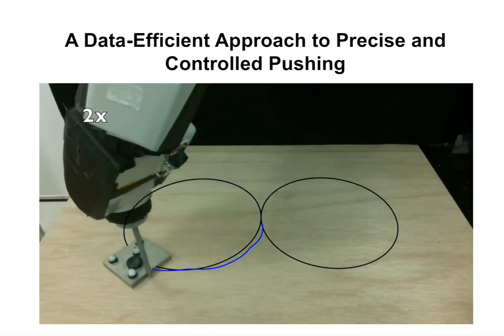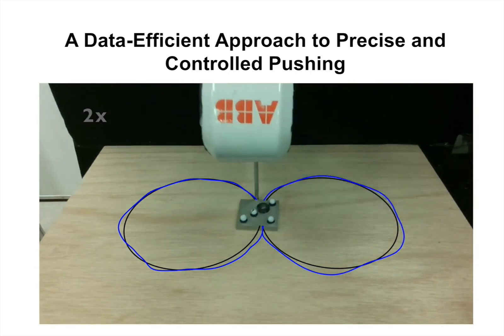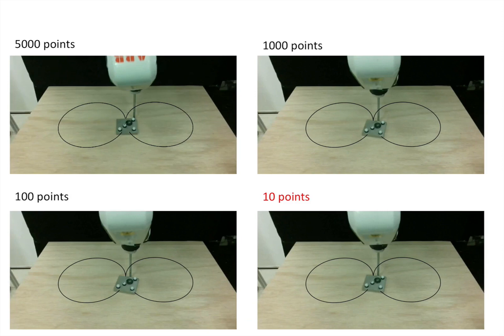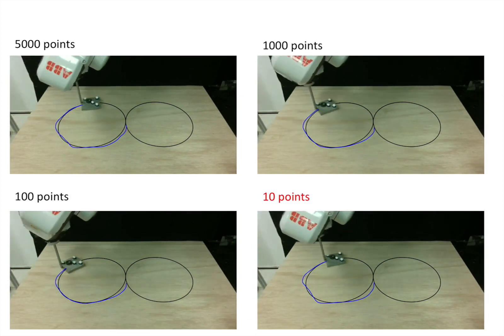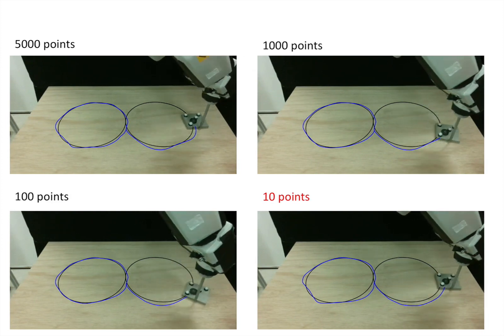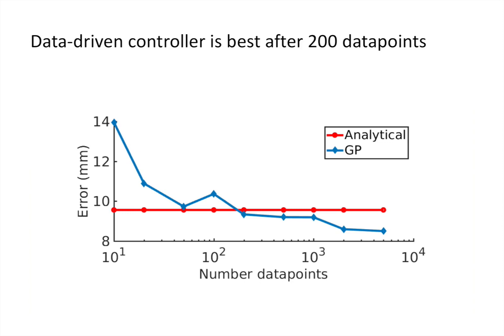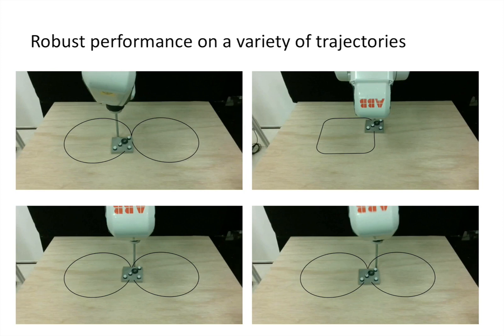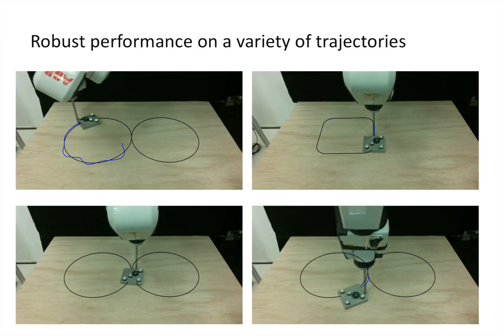CoRL 2018 - A Data-Efficient Approach to Precise and Controlled Pushing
Paper: A Data-Efficient Approach to Precise and Controlled Pushing
Authors: Maria Bauza*, Francois R. Hogan* and Alberto Rodriguez
Conference: CoRL 2018

Abstract:
Decades of research in control theory have shown that simple controllers, when provided with timely feedback, can control complex systems. Pushing is an example of a complex mechanical system that is difficult to model accurately due to unknown system parameters such as coefficients of friction and pressure distributions. In this paper, we explore the data-complexity required for controlling, rather than modeling, such a system.
Results show that a model-based control approach, where the dynamical model is learned from data, is capable of performing complex pushing trajectories with a minimal amount of training data (10  data points). The dynamics of pushing interactions are modeled using a Gaussian process (GP) and are leveraged within a model predictive control approach that linearizes the GP and imposes actuator and task constraints for a planar manipulation task.